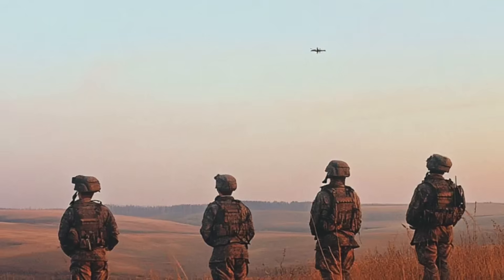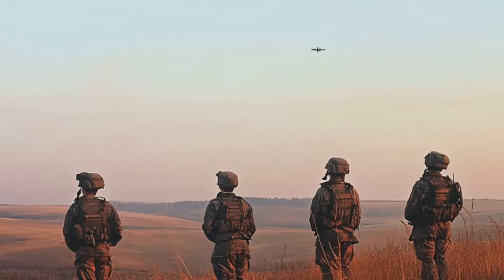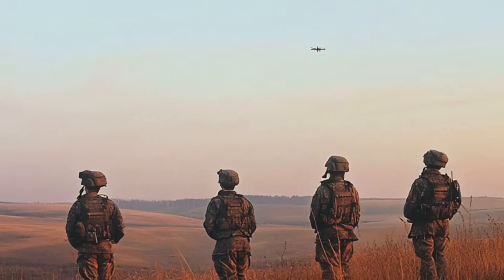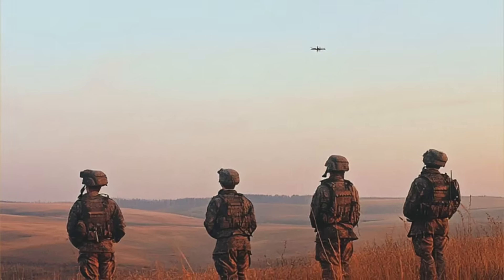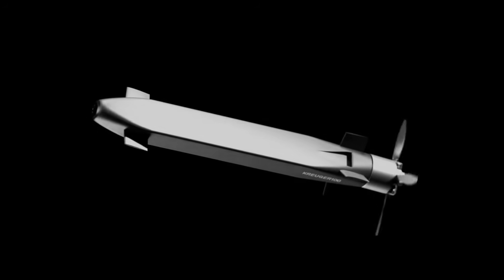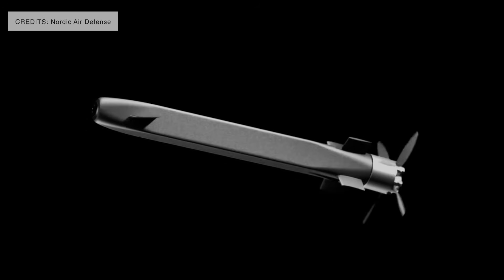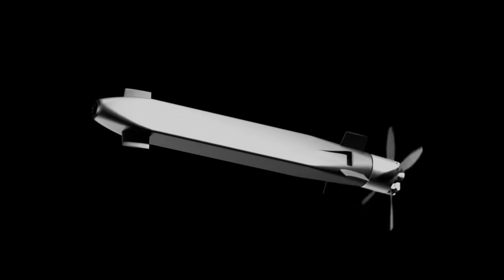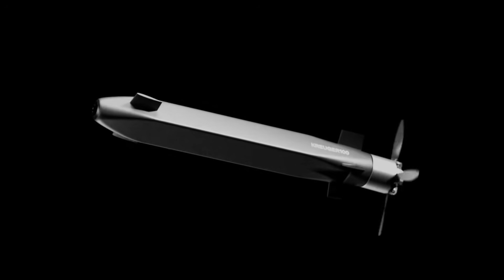Why Kreuger-100 could be the answer to cheap drone menace ?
Drones have become one of the most influential technologies on a modern battlefield.
The cheap drones like commercial quadcopters dropping grenades have become a grave threat.
These small, inexpensive & mass produced systems have managed to cripple even Main Battle Tanks on many occasions in Ukraine.
Faced with waves of low-cost drones and loitering munitions, defense companies are reconsidering the classic model of expensive, sensor-heavy interceptors.
The Kreuger-100, developed in Sweden, embodies a different choice: push the sensing and decision-making into networks and software, and make the interceptor itself cheap, simple and mass-producible. The result is a small, battery-powered kinetic round designed to be launched in numbers from portable tubes or vehicle pods, offering an affordable hard-kill layer for both civilian and military users.

In this video, Defense Updates analyzes why Kreuger-100 could be the answer to cheap drone menace?

Chapters:
0:00 TITLE
00:11 INTRODUCTION
01:15 SPONSORSHIP - NordVPN
01:49 NEW PARADIGM
03:27 KREUGER 100
06:18 ANALYSIS